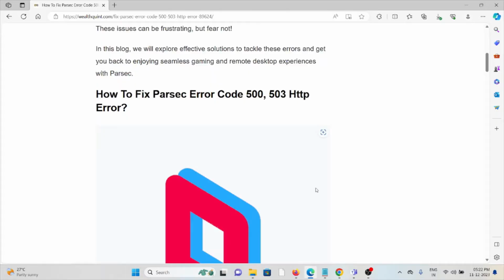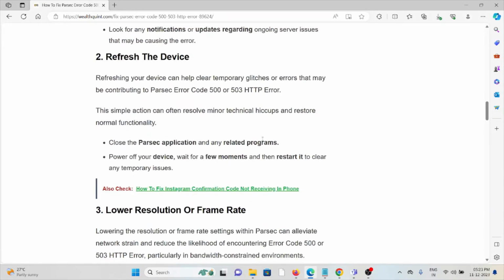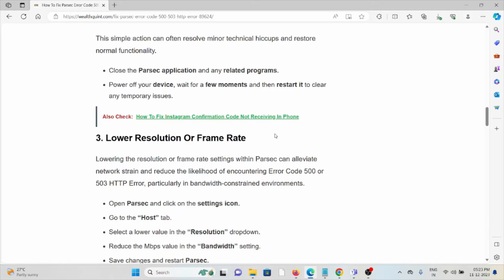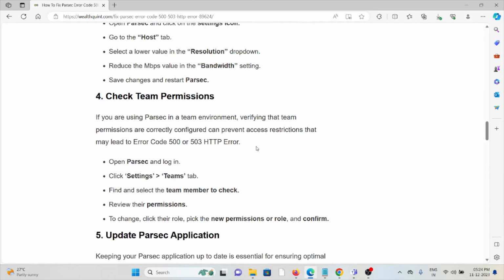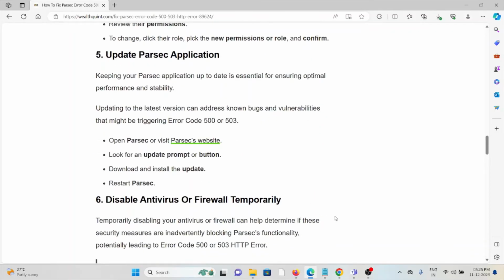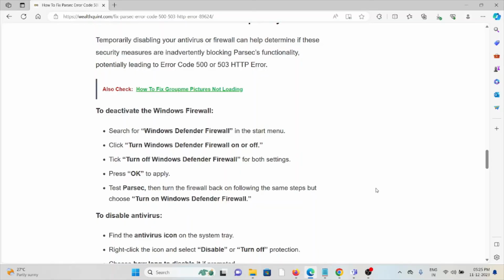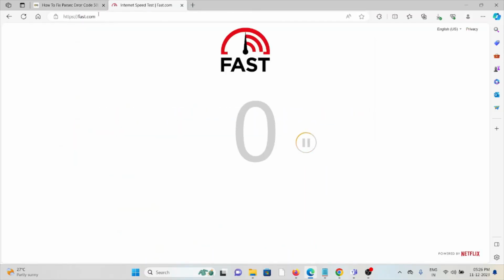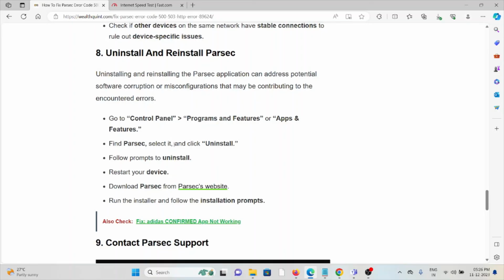How To Fix Parsec Error Code 500, 503 Http Error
Are you looking to resolve Parsec Error Code 500 or 503 HTTP errors?These issues can be frustrating, but fear not!In this blog, we will explore effective solutions to tackle these errors and get you back to enjoying seamless gaming and remote desktop experiences with Parsec

0:00 Introduction
0:30 Solution 1:Check The Parsec Status Page
0:56 Solution 2:Refresh The Device
1:24 Solution 3:Lower Resolution Or Frame Rate
2:04 Solution 4:Check Team Permissions
2:42 Solution 5:Update Parsec Application
3:10 Solution 6:Disable Antivirus Or Firewall Temporarily
3:43 Solution 7:Verify Internet Connection
4:07 Solution 8:Uninstall And Reinstall Parsec
4:43 Solution 9:Contact Parsec Support